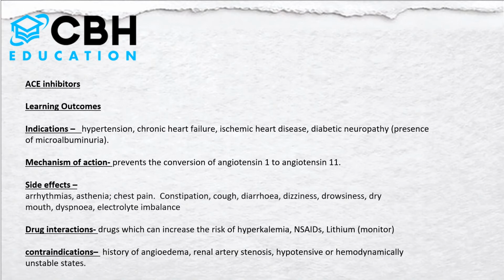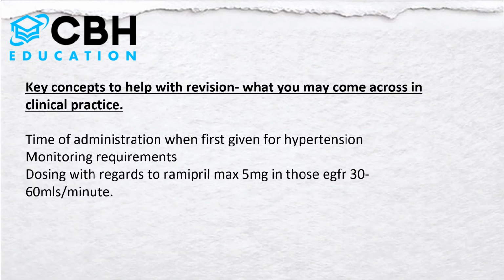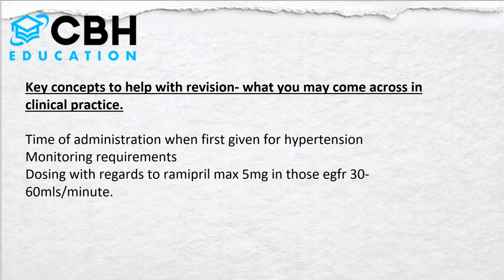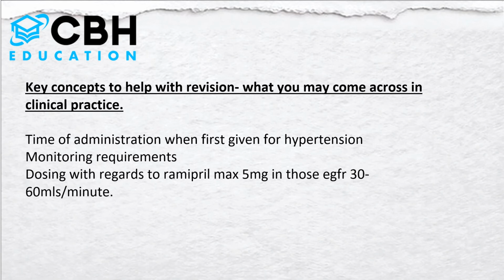ACE Inhibitors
Welcome to our Pharmacy revision series- this video is about ACE Inhibitors.